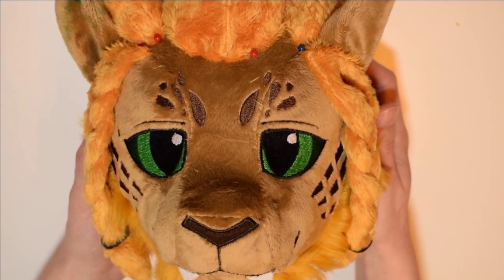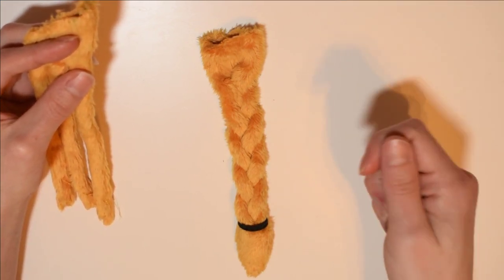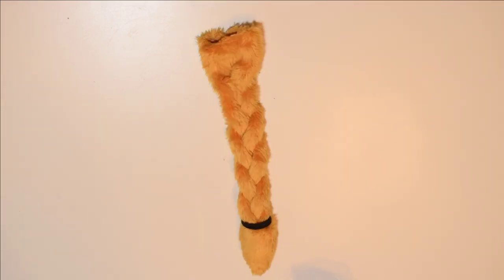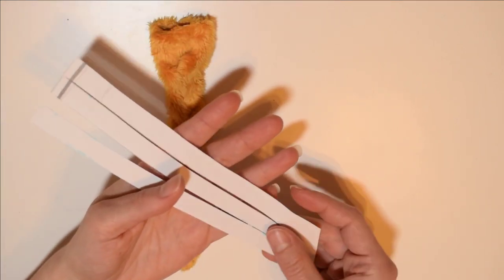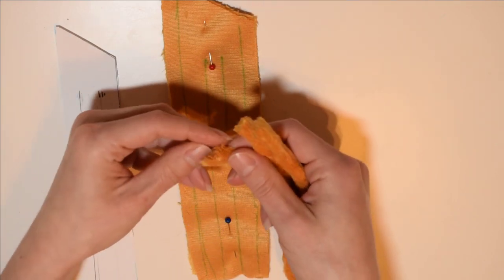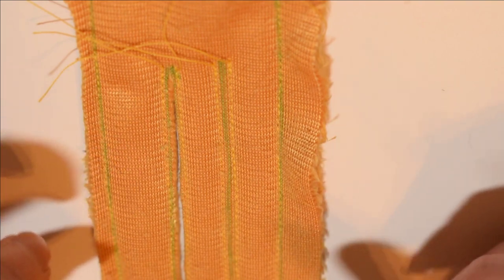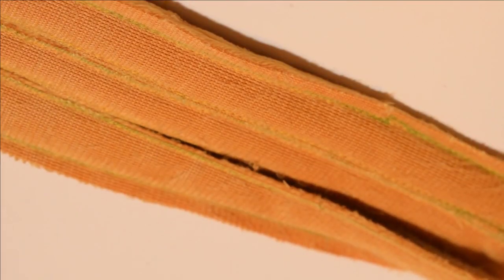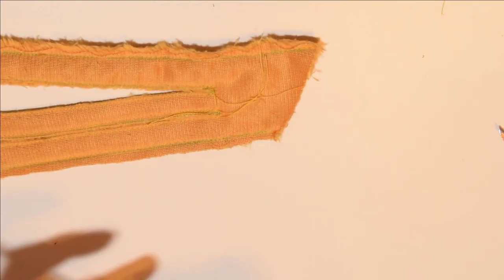Plush Making 201: How to Make Minky Braids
This tutorial walks through how to make braids out of minky. It's a pretty simple process, so honestly it's more like plush making 1.501 😉

My equipment:
Brother SE1900 Combination Sewing & Embroidery Machine
YEQIN Walking Foot
YEQIN Embroidery Machine Hoop Set
YsesoAi Fabric Marker Pens
Gingher 6 Inch Double-Curved Machine Embroidery Scissors
Fiskars 9 Inch Razor-edge Shears
Solvy Sulky water soluble stabilizer
World Weidner cut away stabilizer
I primarily use Shannon brand minky, specifically the smooth cuddle 3 type